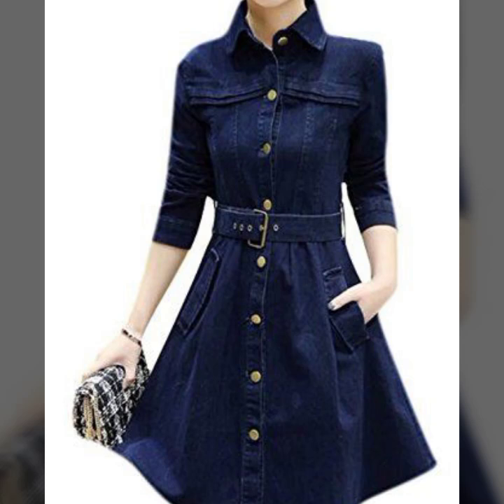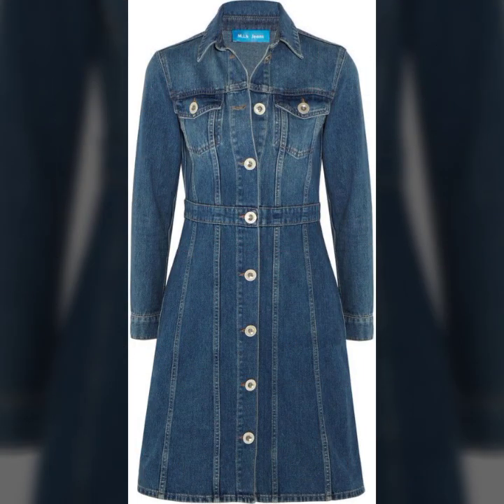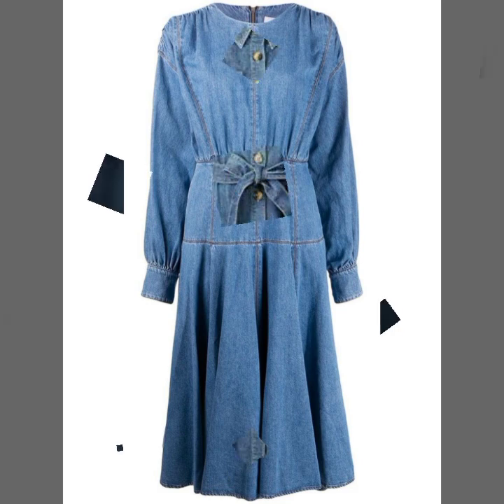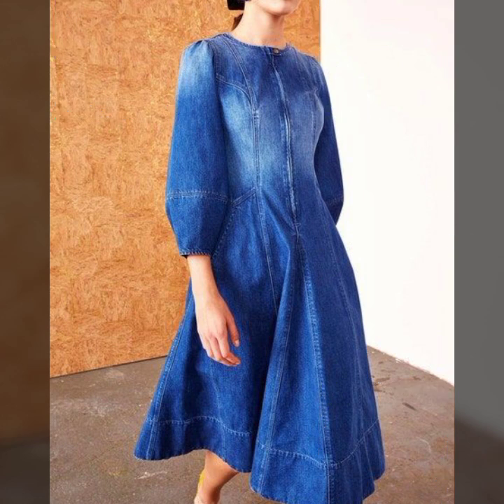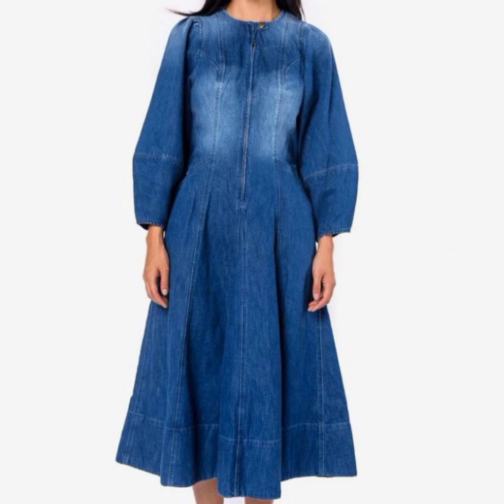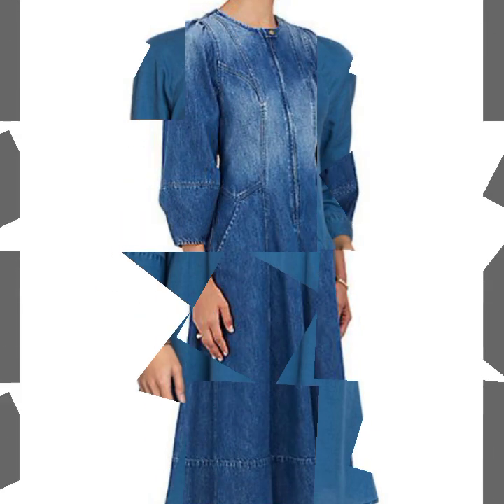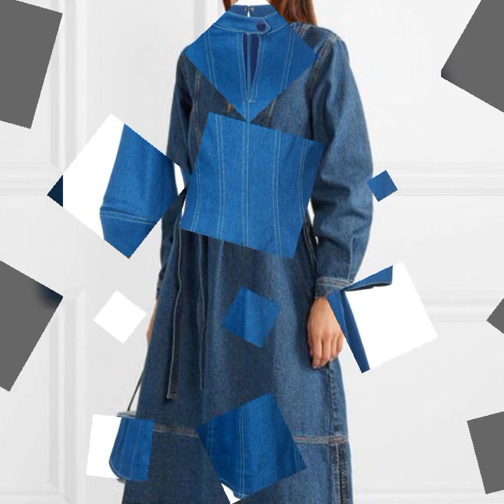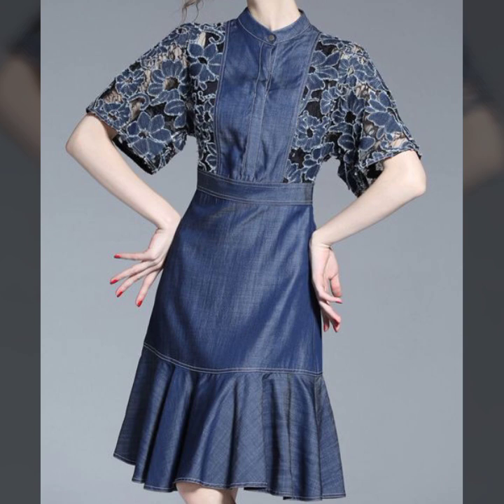Most trending adorable denim skater dresses ideas-2021/American fashion style denim A-line dresses